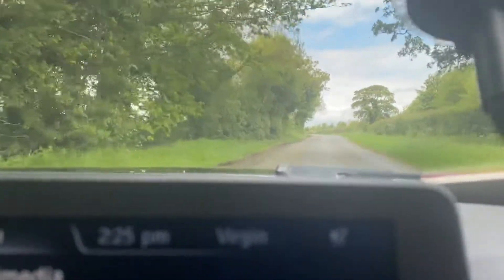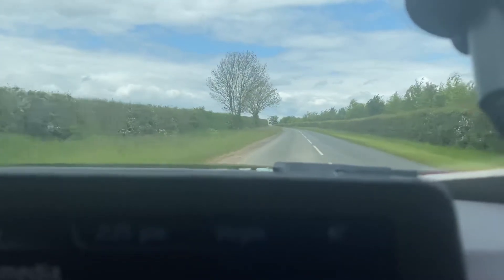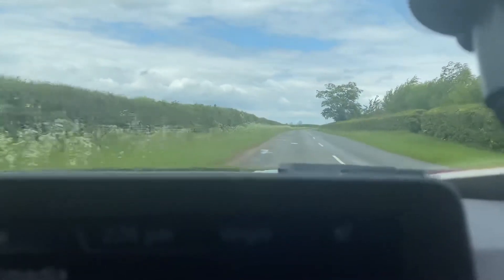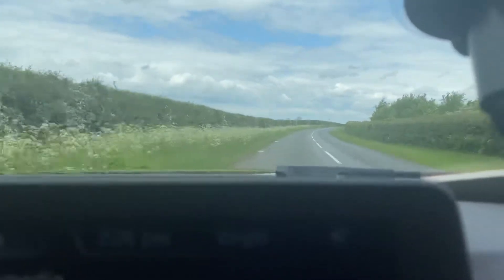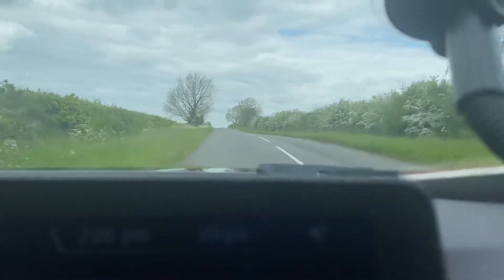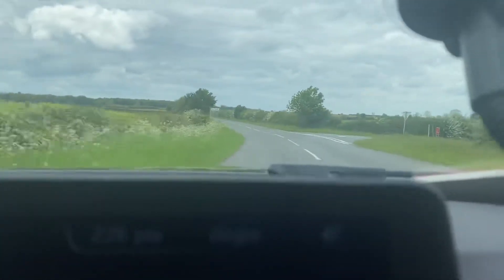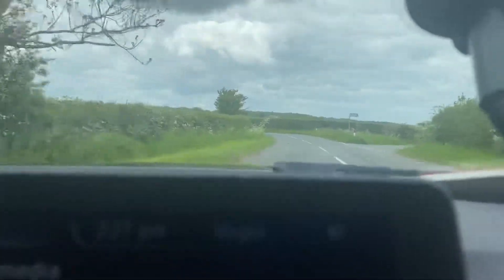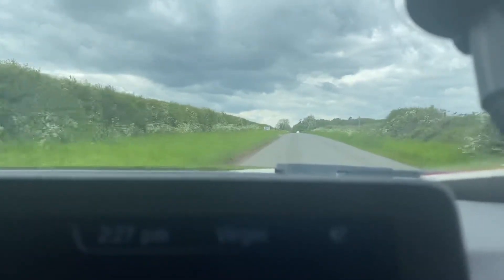BMW 320d Xdrive sport 2014 virtual test drive